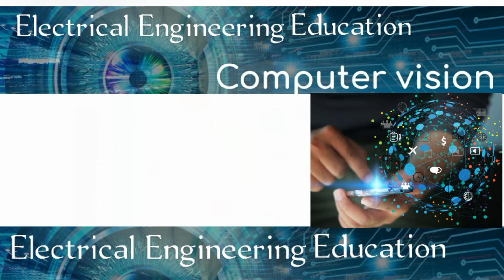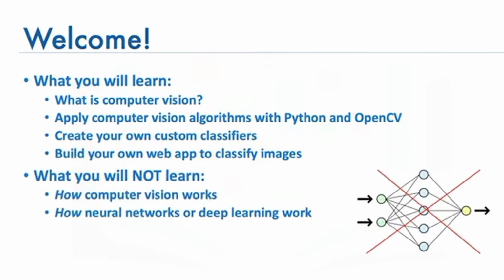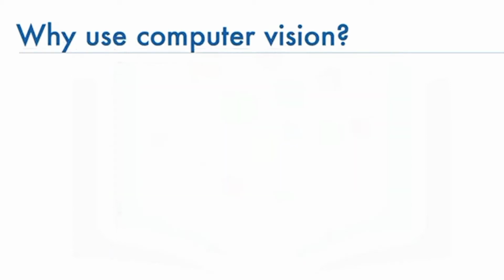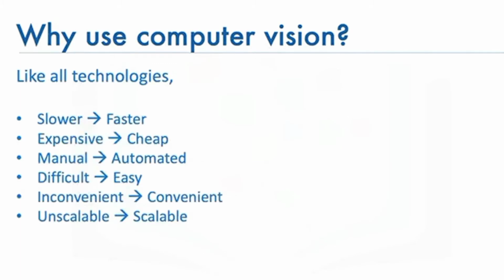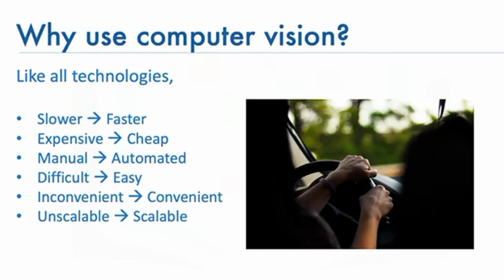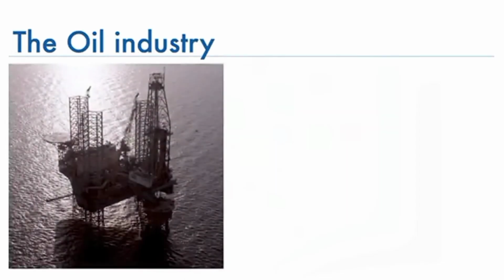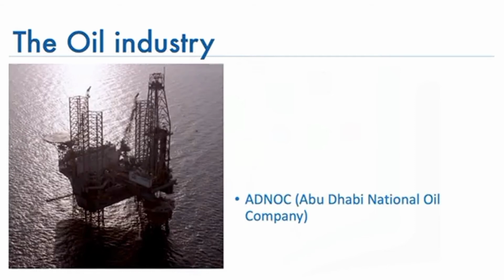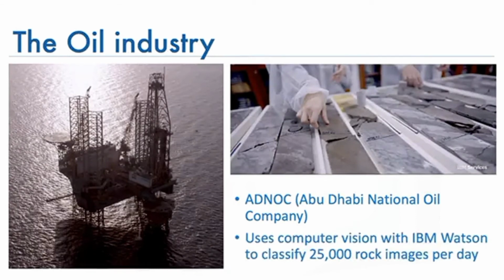What is Computer Vision | Computer Vision and Image Processing | Electrical Engineering Education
Chapters of the video are:
00:Opening
00:18 Welcome
00:44 What is CV
01:15 why use computer vision
01:55 Industries
02:30 Oil Industry
03:21 Computer vision  in hiring process